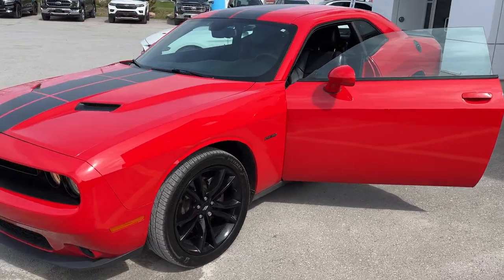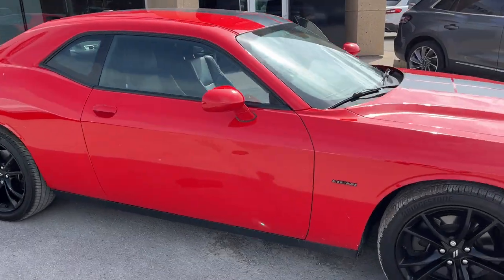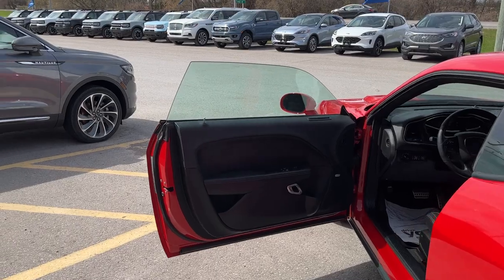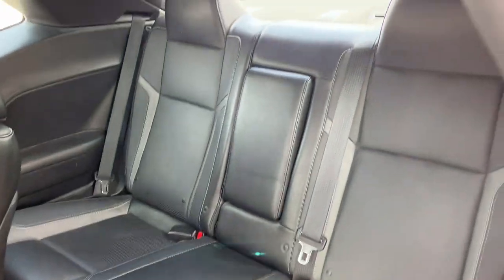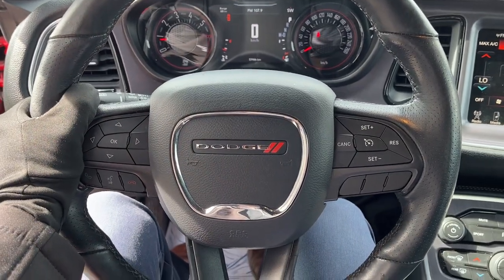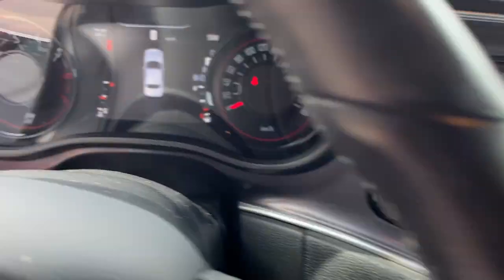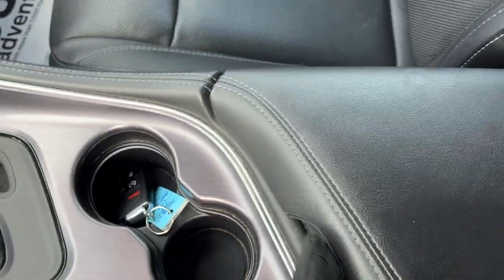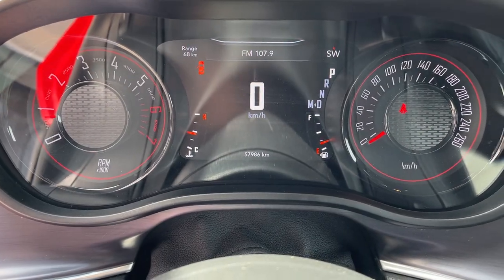2017 Dodge Challenger R/T Blacktop 5.7L V8 HEMI in TorRed Walk-Around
Excellent Condition|No Accidents|Low KMs|TorRed Paint|5.7L V8 Hemi|Leather Front Ventilated and Heated Seats|Heated Steering Wheel|Reverse Camera and Reverse Sensors|Keyless Entry|Universal Garage Door Opener|Remote Start